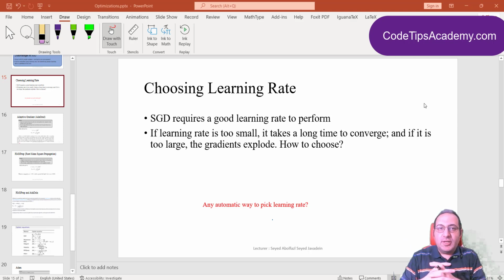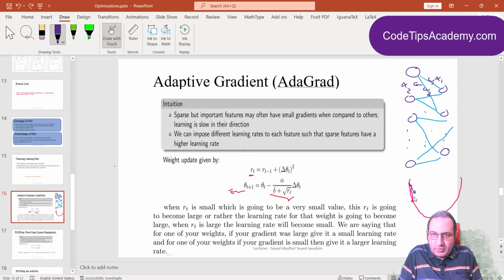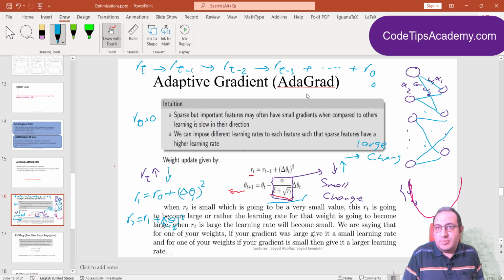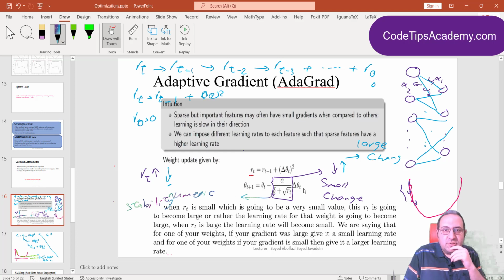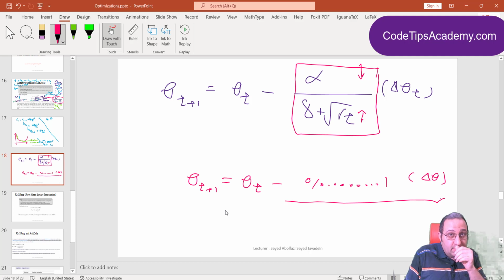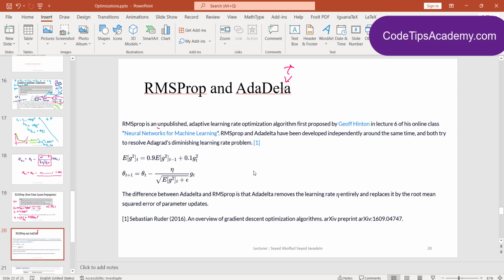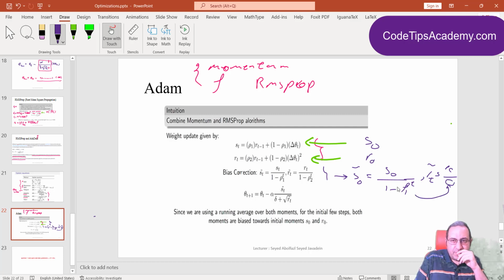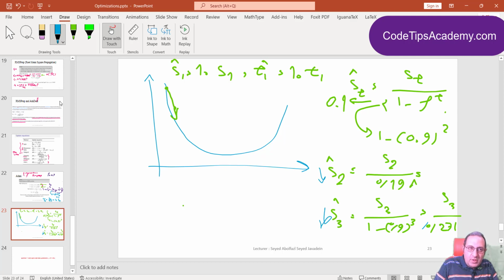Optimization in machine learning (Part 03) AdaGrad - RMSProp - AdaDelta - Adam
see different optimization techniques in machine learning and deep learning, including AdaGrad, RMSProp, AdaDelta, and Adam. Improve your understanding of advanced optimization algorithms in this informative video!

by : Seyed Abolfazl Seyed Javadein